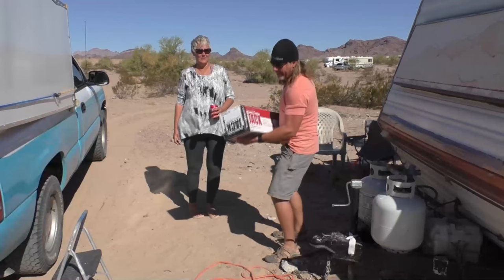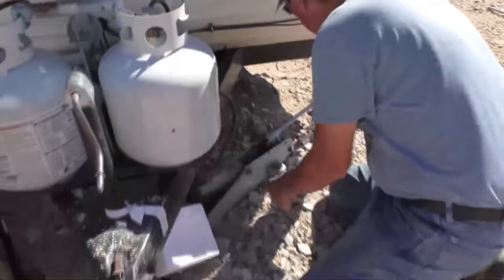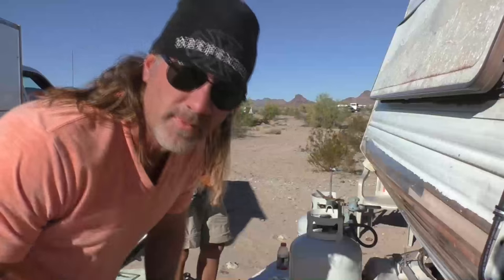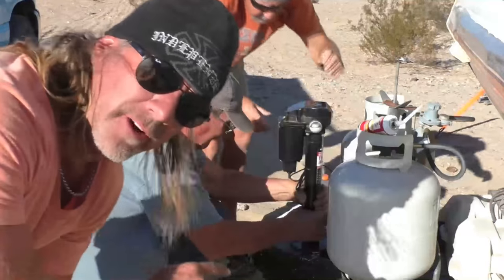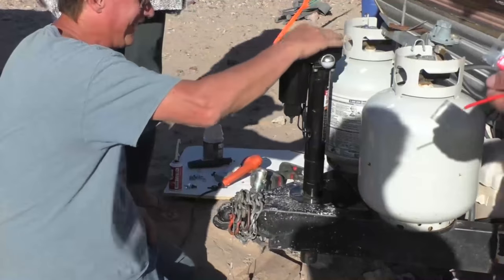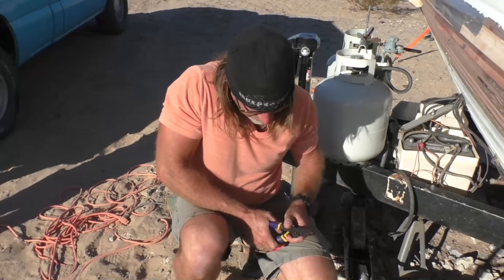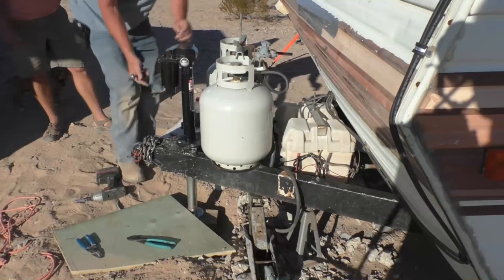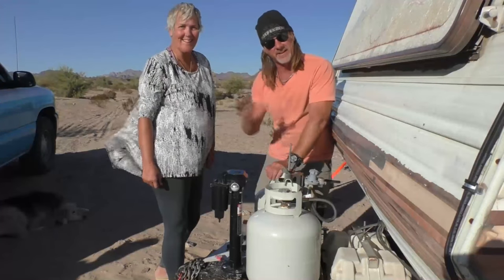Trailer Jacks | How to install an Electric Trailer Jack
Electric Jacks are easier to use than hand crank jacks. Here we install an electric jack for Kathy's trailer. Huge shout out to Larry for making this job possible.

Unfortunately the Mic wasn't working during the high winds. Sound adjustments were made where possible, but the quality is low. Hopefully you can still get valuable information out of this video.

Electric Trailer Jack
Tungsten Carbide Rotary File
Di-Electric Grease
Vise-Grip Crimper
Ring Terminals and Butt Splice Connectors
Bubble Level

If you know someone who could benefit from this video, please SHARE it with a friend!
Thanks for supporting this site by using this link to Amazon.
We'll make a small percentage on your purchase and it won’t
cost you anything, even if you buy something unrelated.

OR

2/0 Copper Wire Lugs $19.17

150 Amp Circuit Breaker $24.99

12V Continuous Duty Solenoid $18.80

4 Z-Brackets